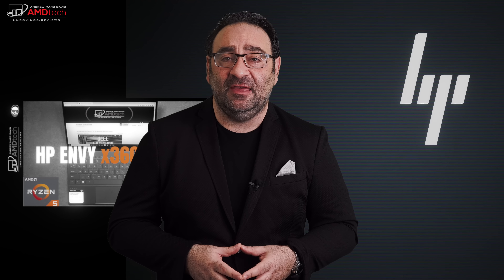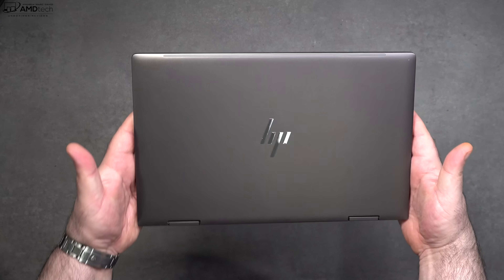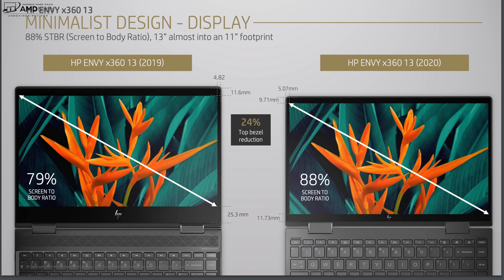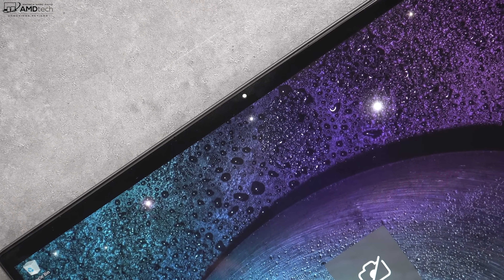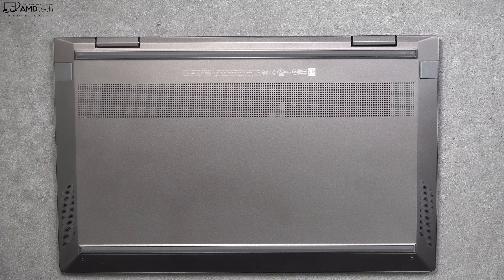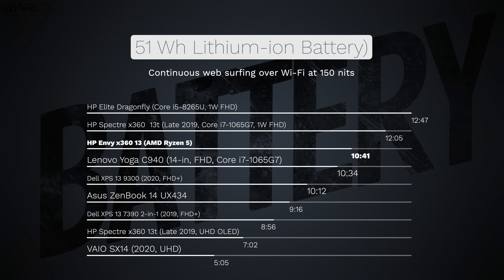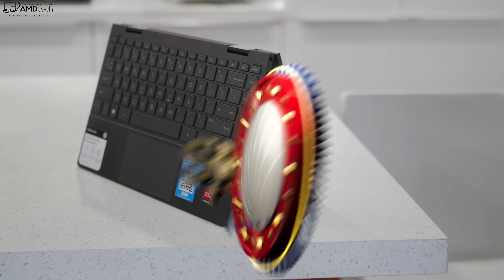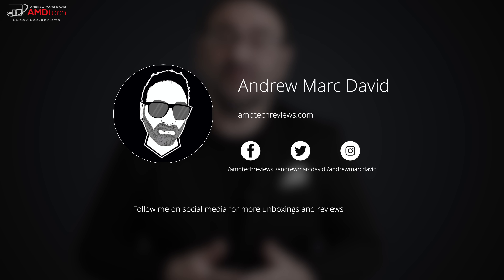HP Envy x360 with Ryzen 5 4500U Review: Intel Should Be Worried!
This is the review of the HP Envy x360 13 2-in-1 with AMD Ryzen 5 4500 CPU by Andrew Marc David
Video Index:
00:00 Intro
01:10 Specs and Price
02:25 Build and Construction
02:41 Ports
03:18 Design
03:28 Size Comparison
04:18 Display
05:19 Webcam and Fingerprint Scanner
06:21 Modes
06:39 Pen Support
07:07 Keyboard and Touchpad
07:39 User Upgradeability
08:02 Wireless
08:15 Performance & Benchmarks
08:30 Gaming
08:46 Thermals
09:30 Battery Life & Charging
10:01 Audio
10:16 Pros & Cons
10:59 The Score
11:17 Final Thoughts

Windows 10 Professional OEM Key $11.98

Microsoft Office 2016 Professional Plus Retail Key $28.04